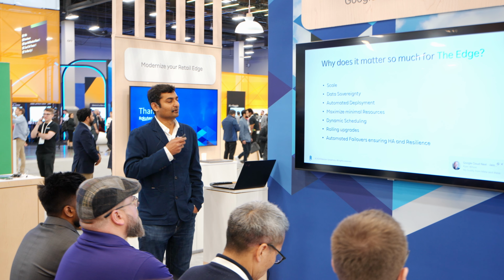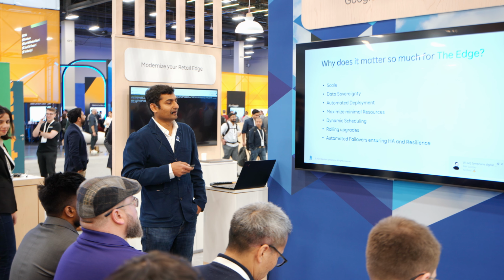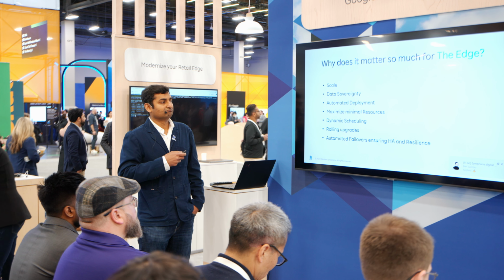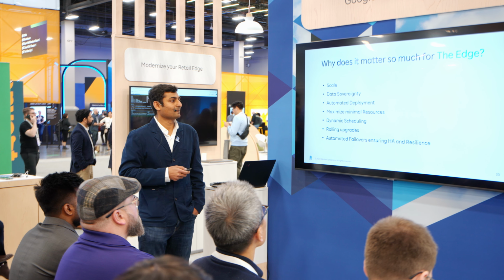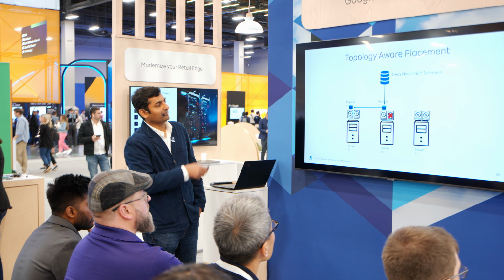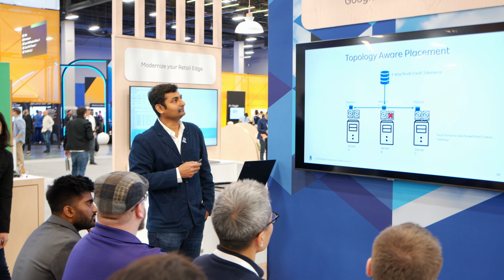Resilient Cloud-Native Storage solutions for edge computing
Join Ripul Patel (Technical Director, Rakuten Cloud) as he delves into the innovative storage solutions provided by Rakuten for Google Cloud Edge. This comprehensive presentation covers the essentials of cloud-native storage, its importance for stateful applications, and how it enhances resilience and performance in Kubernetes environments.

Why Watch?

Gain insights into the benefits of cloud-native storage for edge computing.

Learn about the challenges and solutions for managing stateful applications at scale.

See how Rakuten's storage solution can enhance your Kubernetes deployments with automated and resilient storage management.

Timestamps:

0:00 - Introduction by Ripul Patel

0:10 - Overview of Cloud Native Storage

0:30 - Importance of Automated and Scalable Storage

1:00 - Key Features of Rakuten's Storage Solution

1:30 - Integration with Google Cloud Edge

2:00 - Real-World Applications and Use Cases

2:30 - Q&A Session